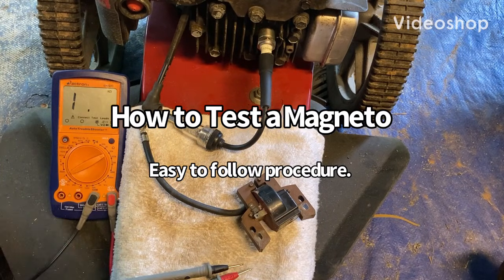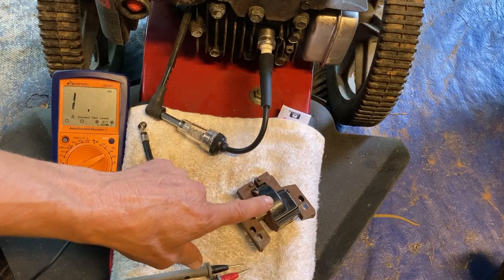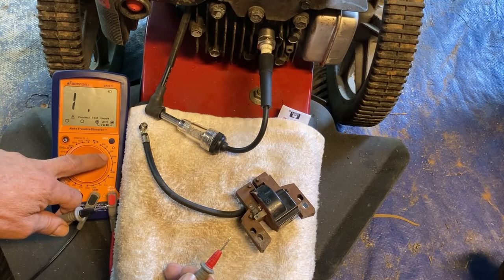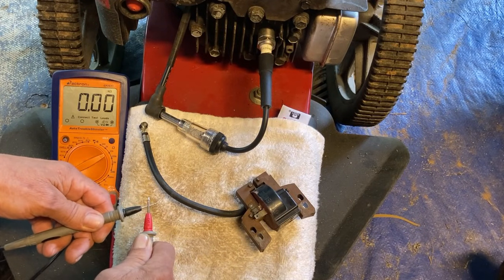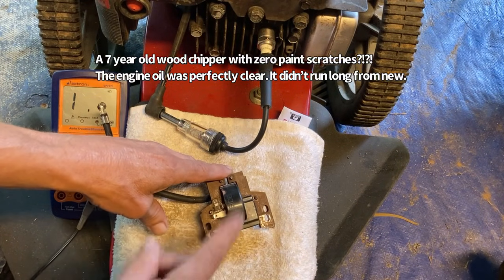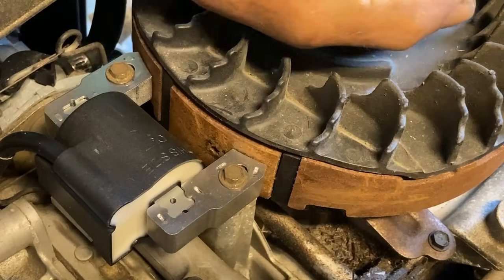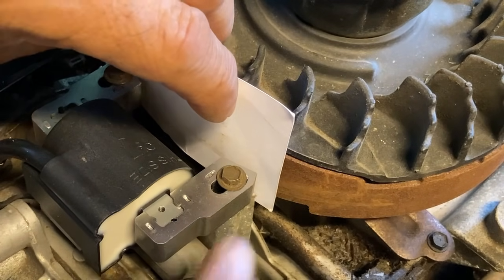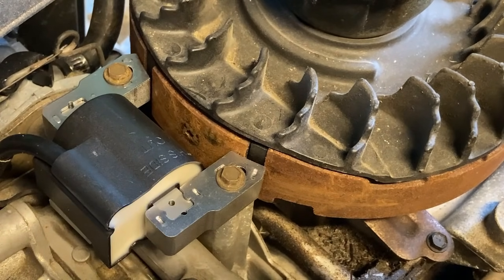How to test a Magneto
Simplify small engine Magneto testing using 4 easy steps. Follow my instructions and eliminate the guess work. This procedure will diagnose any type of magneto problem in just a couple of minutes.